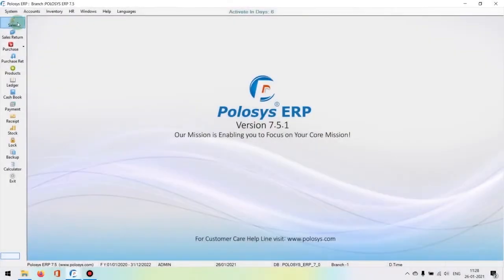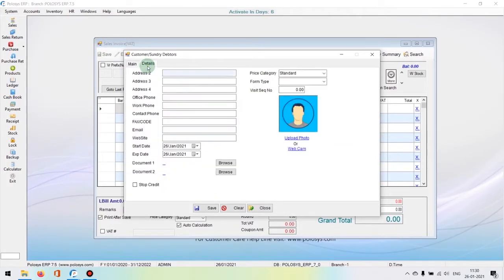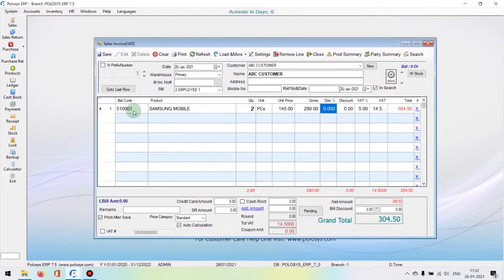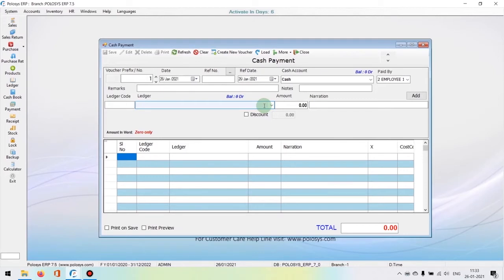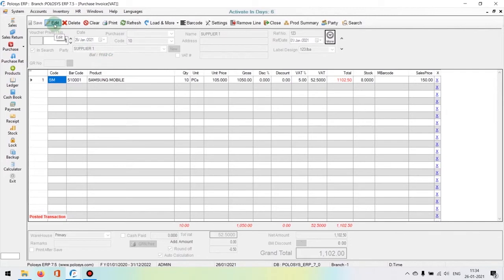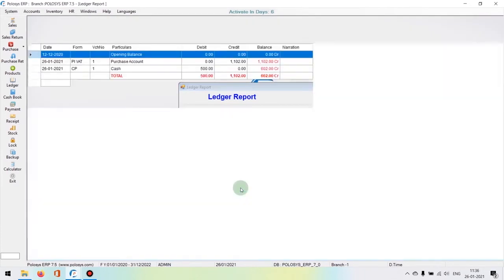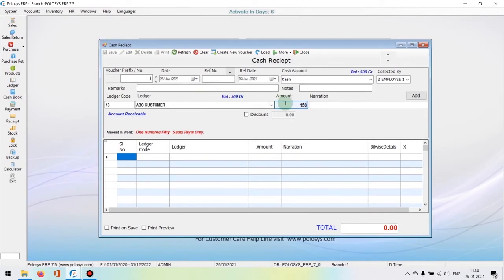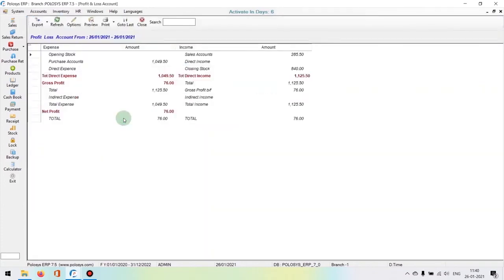Polosys ERP Software - (Version 7.5 - 1050)| How To Create Sales Entry, Payment & Reports (English)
Detailed Explanation To Create Sales Entry, Payment And Its Reports  In Polosys ERP 7.5 Version(English)